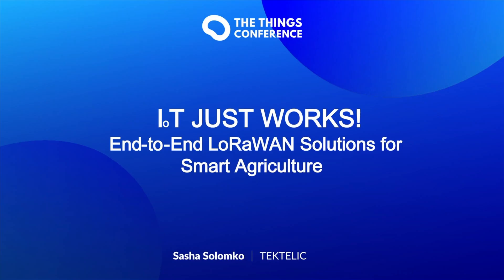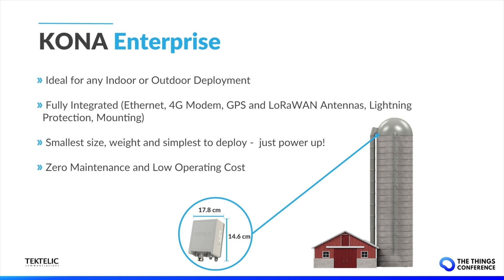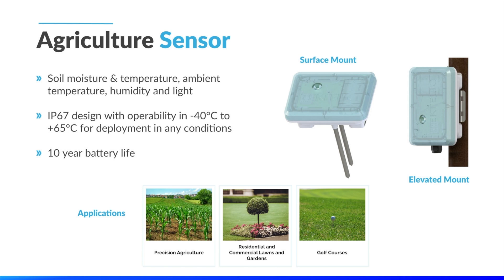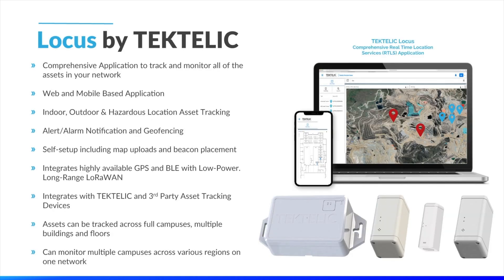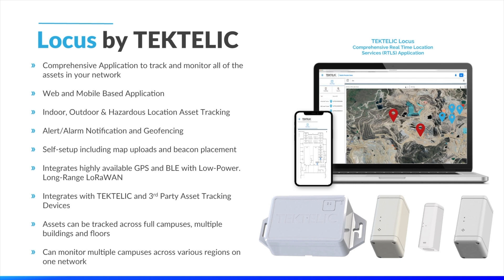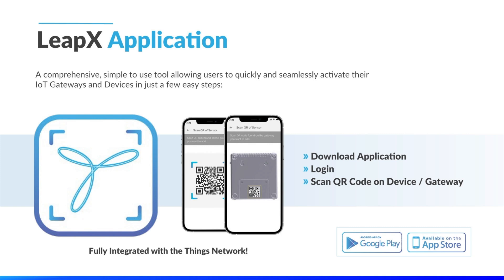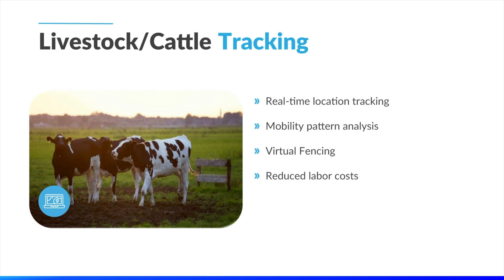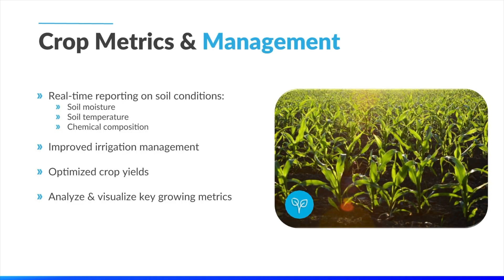Building Practical Smart Agriculture IoT Solutions Designed for Reliability and Scalability TEKTELIC